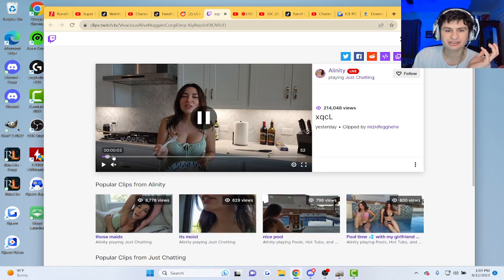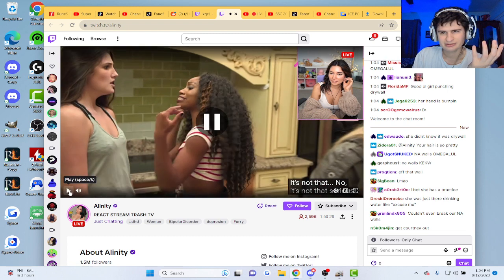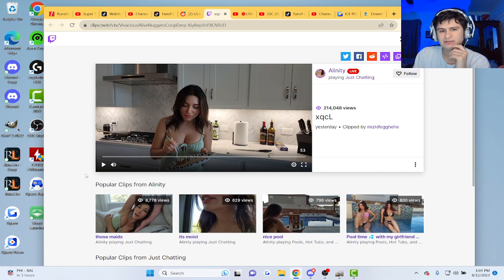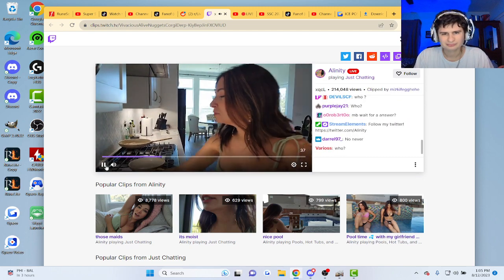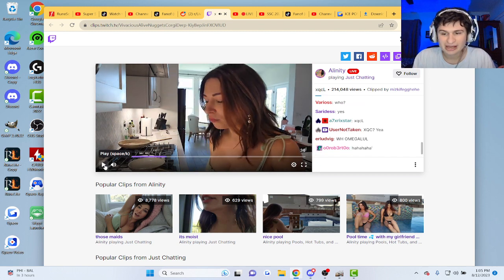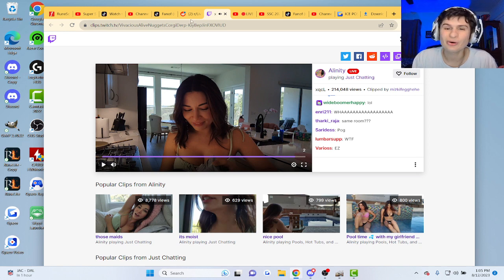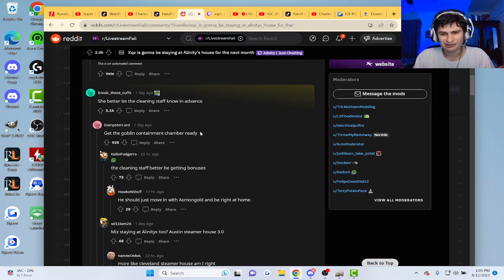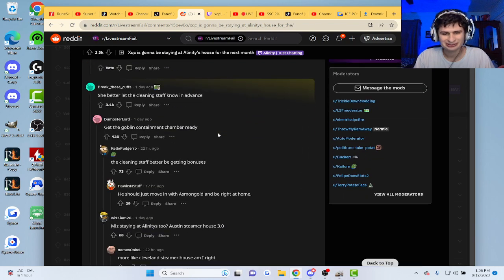xQc Is gonna live with her for a month